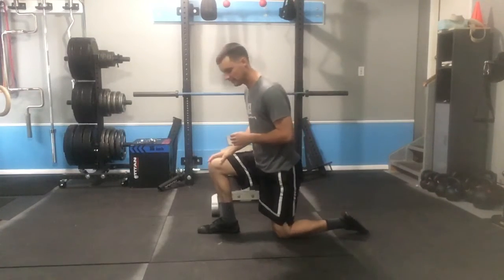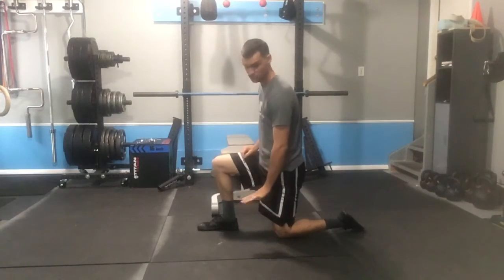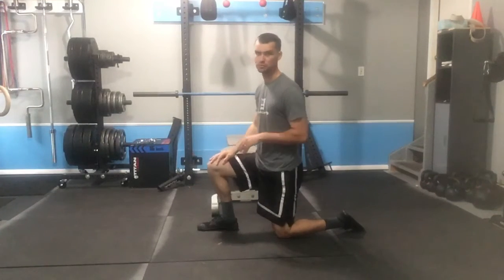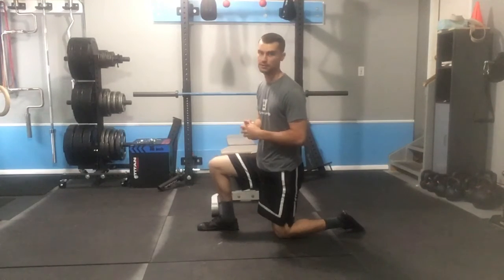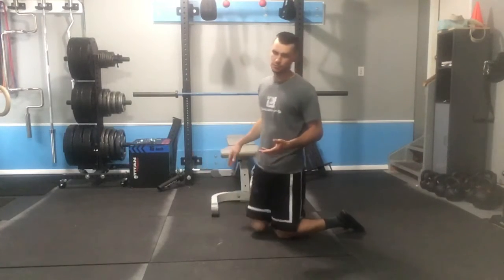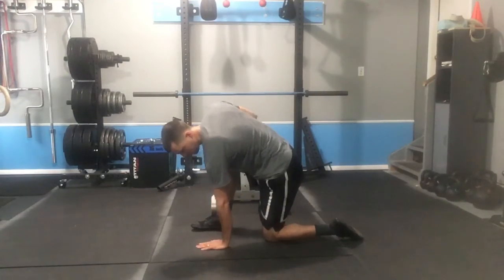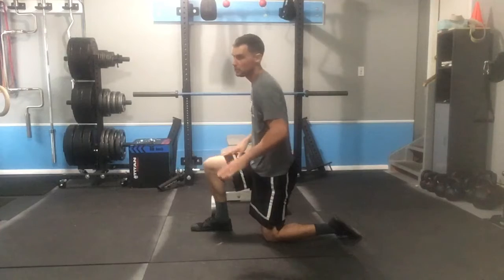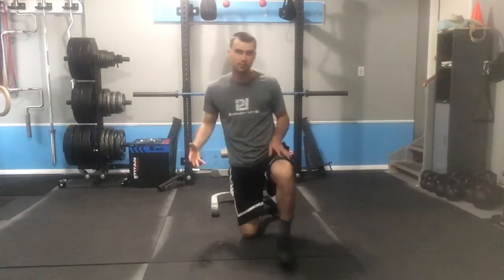Windmill trunk rotation toward up knee